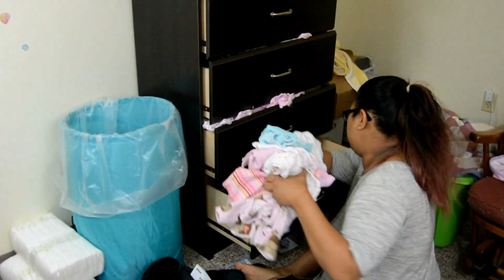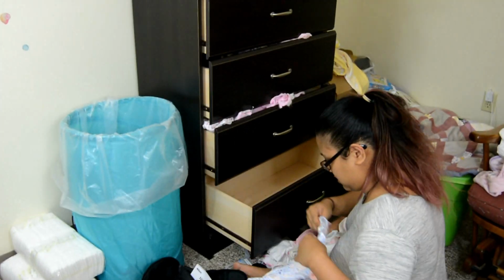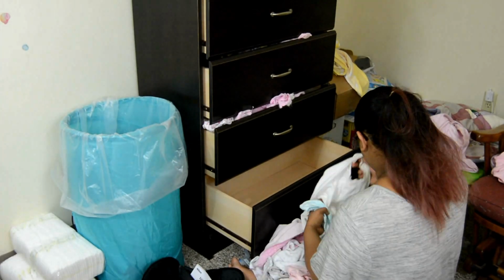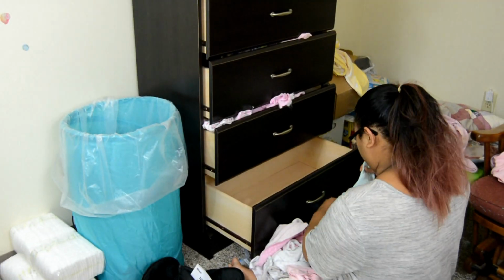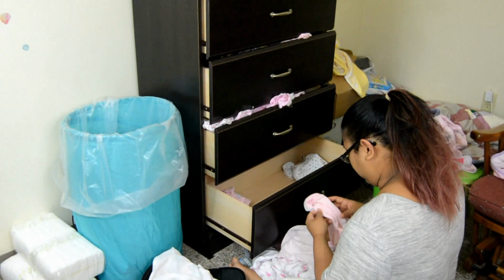CLEANING WITH ME BABY DRESSER AND CLOTHES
🌺OHANA MEANS FAMILY NOBODY GETS LEFT BEHIND OR FORGOTTEN 🌺

🌺MY EQUIPMENT🌺
CAMERA:
NIKON D5200,
CANON EOS M 100
LENS: 18-55 MM LENS, 50MM 1.8 LENS
EDITING SOFTWARE: FLIMORA WONDERSHARE

🌺BUSINESS AND INQUIRIES OR REVIEWS 🌺
NAME : JAHDEBEAUTE

🌺 ALOHA MY NAME JAHDEBEAUTE ALSO KNOWS JESSICA I AM FROM THE WONDERFUL ISLAND OF HAWAII BORN AND RAISED
I AM MARRIED TO MY WONDERFUL HUSBAND ILLEST_DESTANY GAMING KNOWS AS PHILIP WEYERS  WE HAVE BEAUTIFUL DAUGHTER NAME ODESSA ADELINA ROSE KAMAHA'O KEKILANI  IN MY CHANNEL YOU CAN WATCH ODESSA GROW AND JOIN MY HAWAIIAN CULTURE OF FUN  ALSO I LIVE IN WISCONSIN 🌺

🌺MAHALO NUI CATCH YOU ON THE NEXT WAVE 🌺